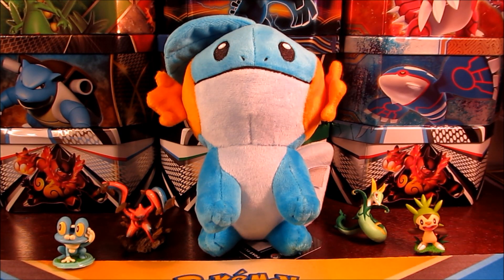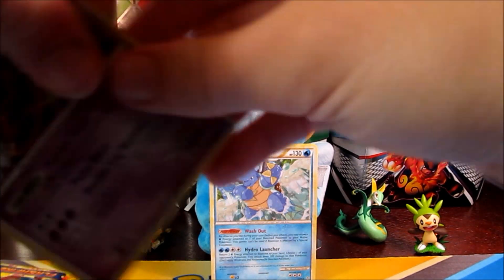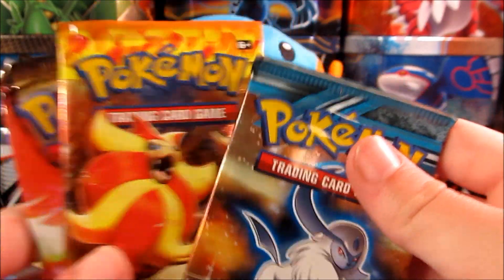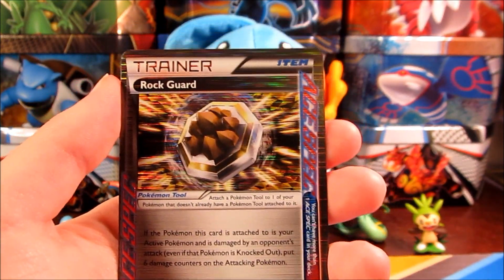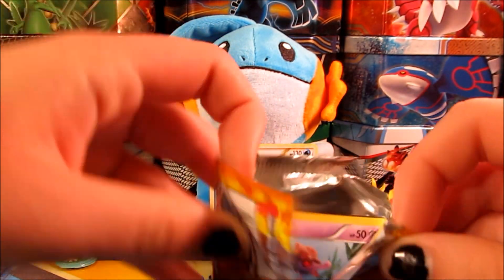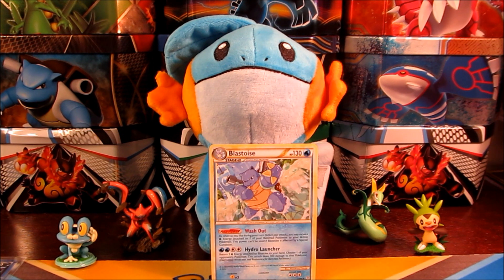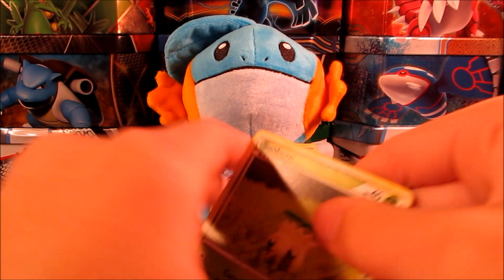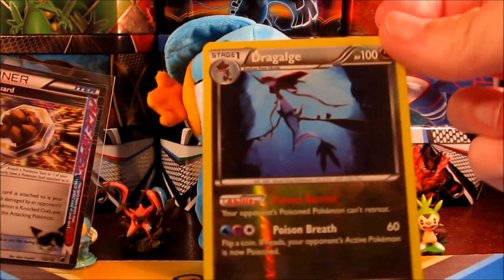Pokemon Cards- Opening up a Three Pack Blister | With HeartGold SoulSilver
We have yet another three pack blister from Target! This one included Flashfire, Plasma Freeze, and HeartGold SoulSilver! These are an amazing deal at only $9.99! Enjoy the video!